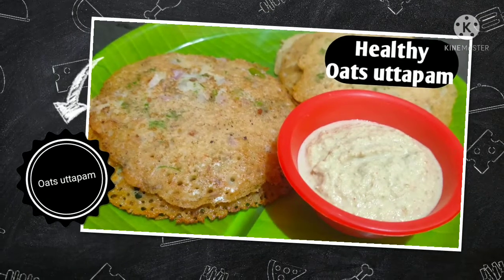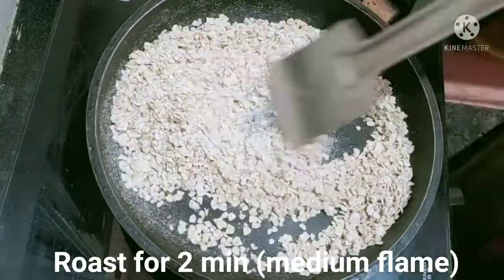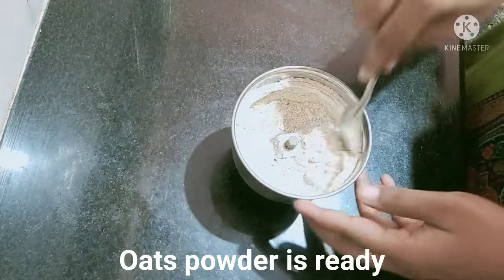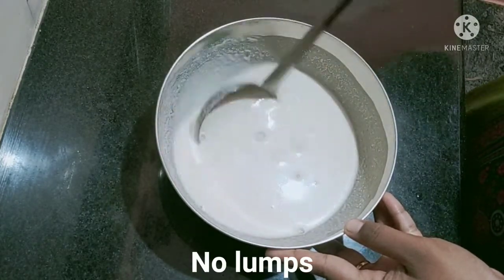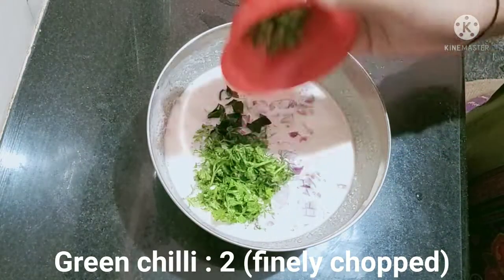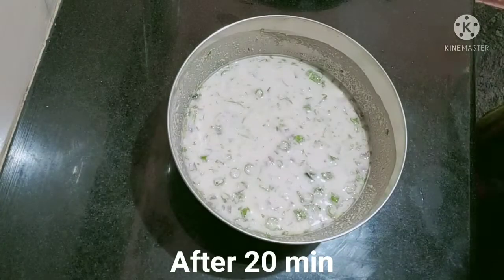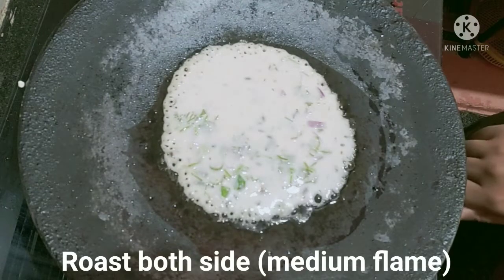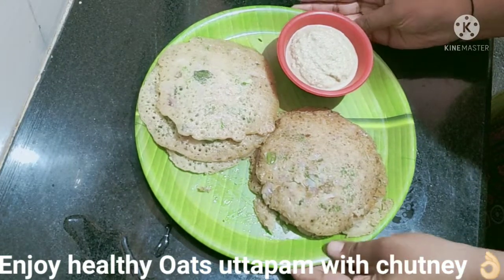Instant Oats Uttapam Recipe | Quick Oats Recipe | Healthy Oats Uttapam Recipe for Weight loss/Diet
Know how to make Instant Oats Uttapam Recipe | Quick Oats Recipe | Healthy Oats Uttapam Recipe for Weight loss/Diet

About this video :
Friends In this video I am going to show how to make instant oats uttapam recipe, it can be done instantly  so try it once. I hope you like the video , please support me friends.

Our channel:
In this video I am going to show all delicious recipes. I am very fascinate to make food so want to show all the recipes which can be done in easy way, simple, delicious, healthy, energetic, good looking recipes  and also including Some tips and trick about recipe, kitchen hacks.